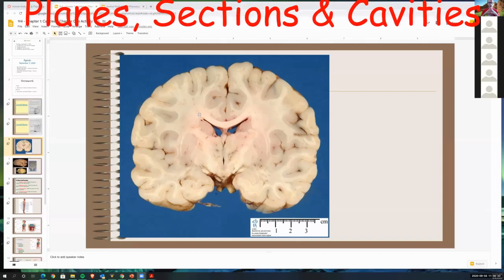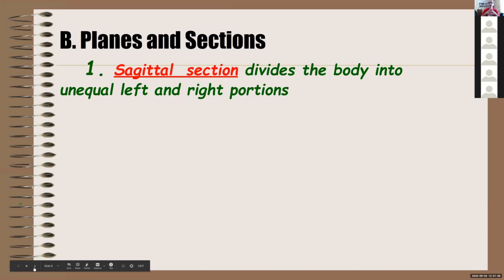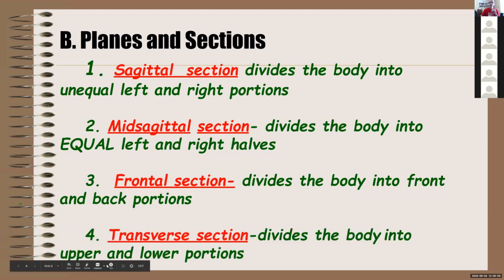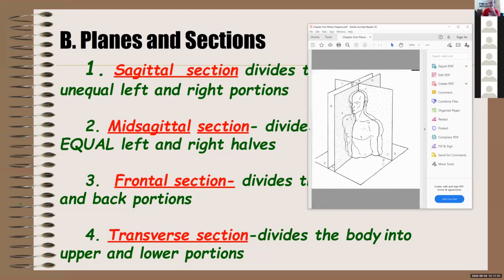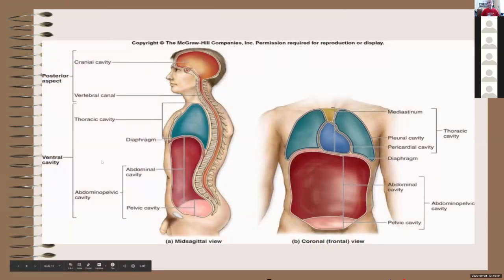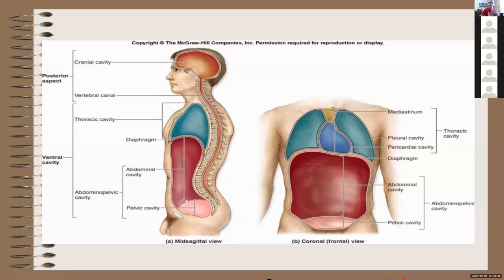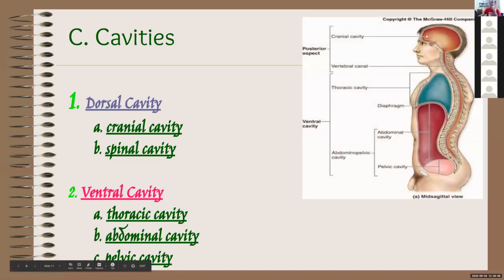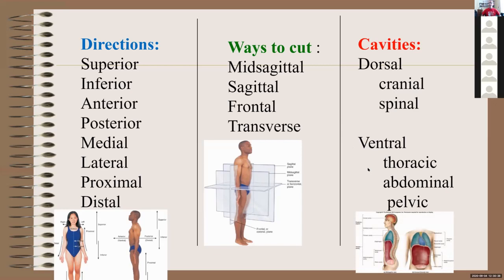Planes, Sections & Cavities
Lecture 3 from Chapter One